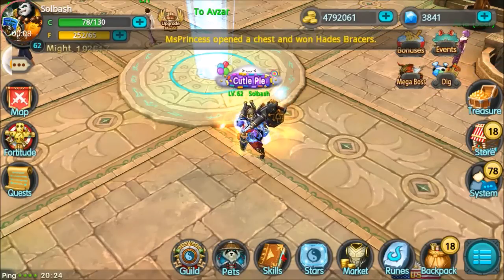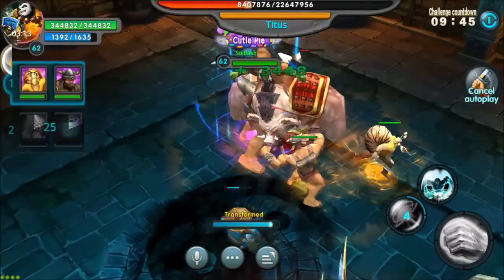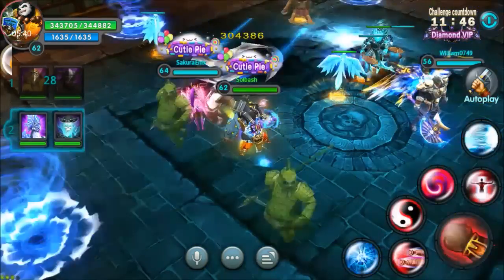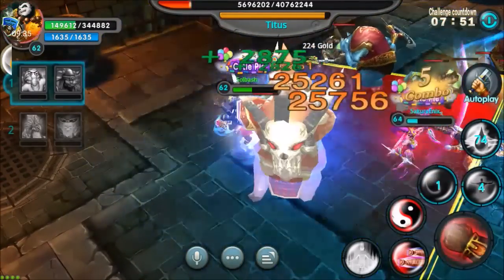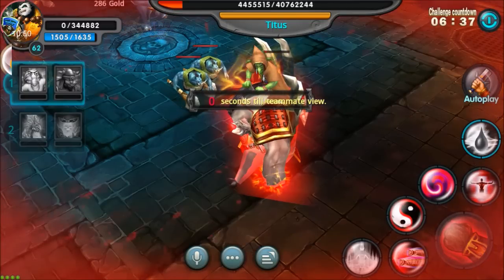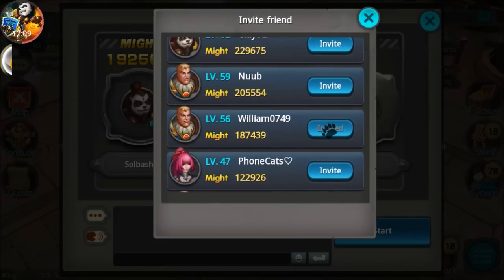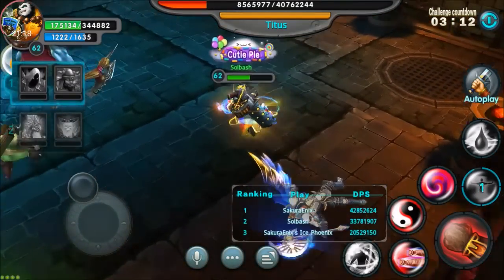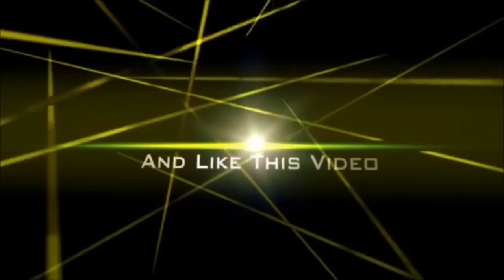Taichi Panda - Nightmare Realm │To Rek, or Be Rekt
Join me and some of my guildies as we visit some of the team instances.